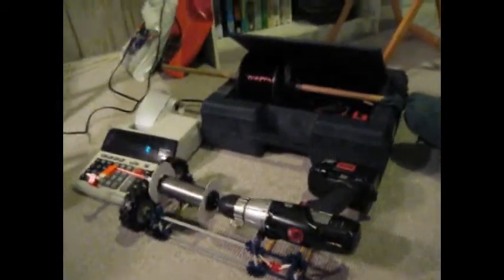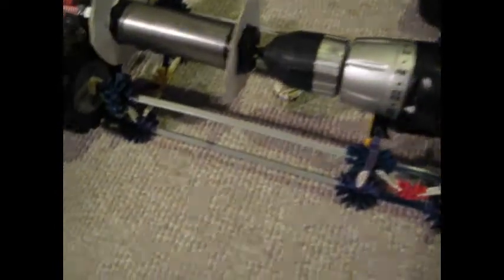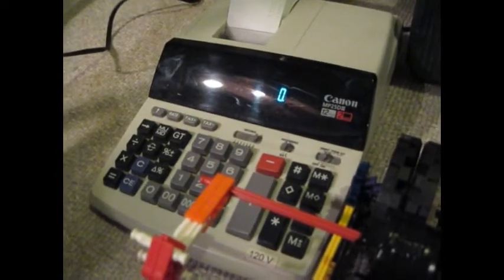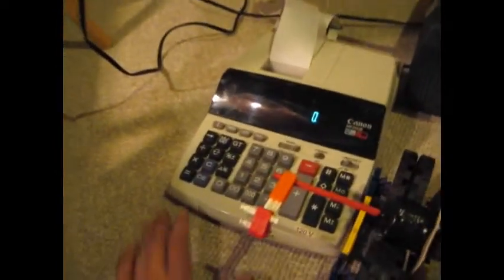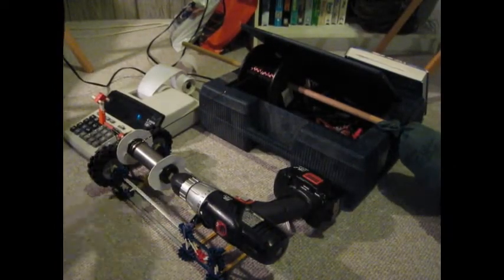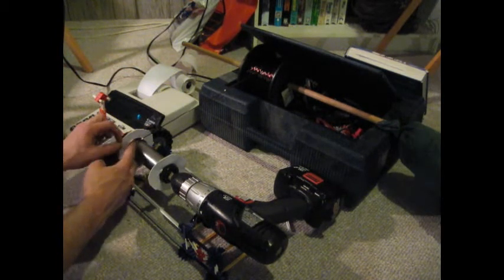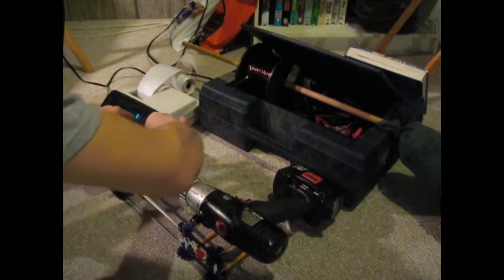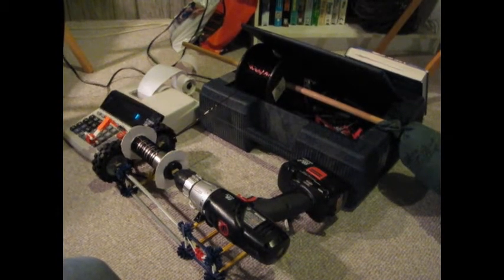Electromagnet winding Jigg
This is a jig i built real quickly out of K-nex to wind a big electromagnet.  I have 580 turns of 4lbs of copper wire at 14.5 AWG.  I used the calcluator to keep track of the # of windings.